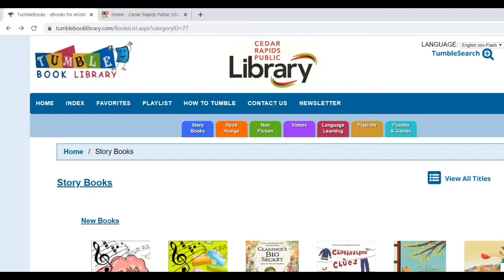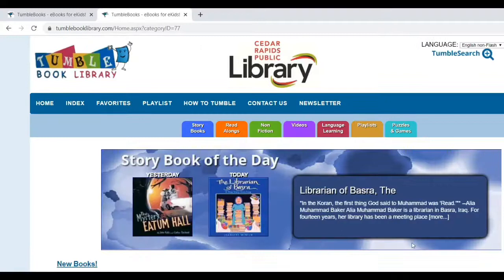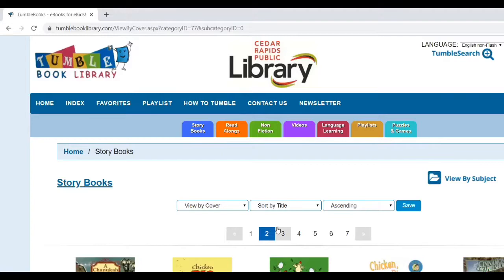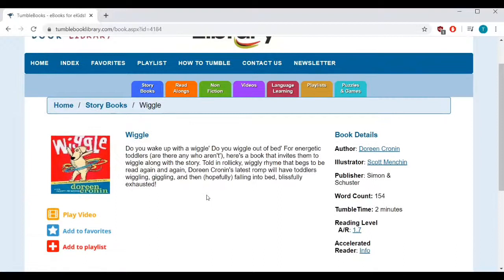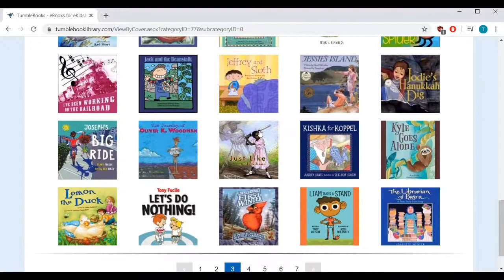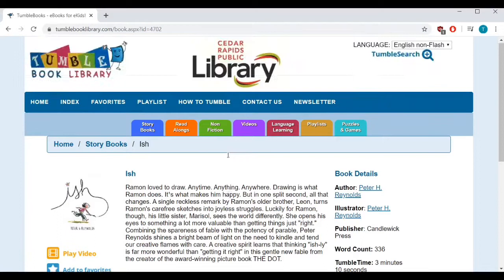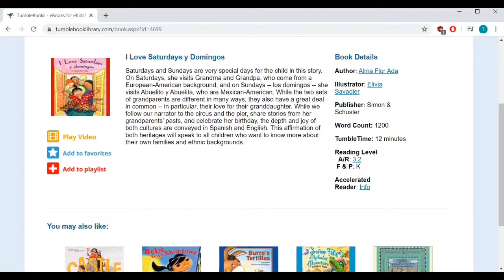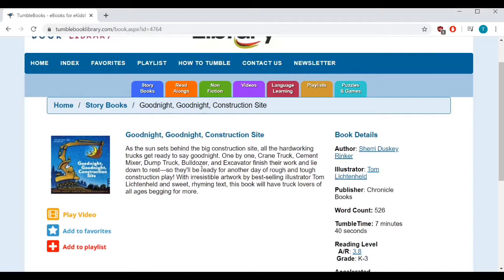TumbleBooks - Readers Advisory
Librarian Tara tells us about some great reads you can find on Tumblebooks!